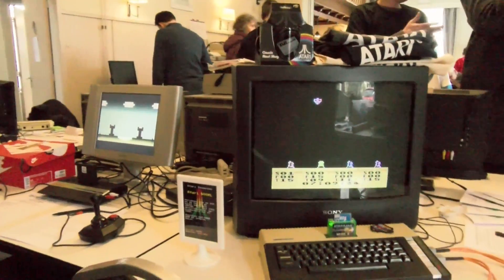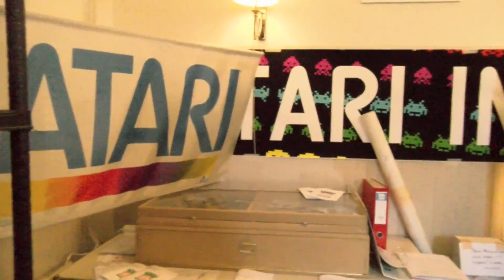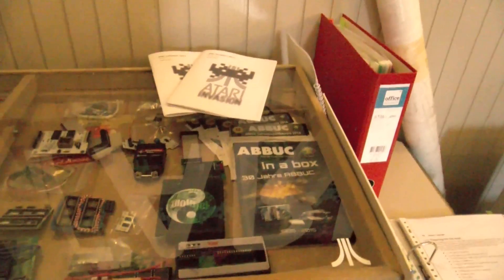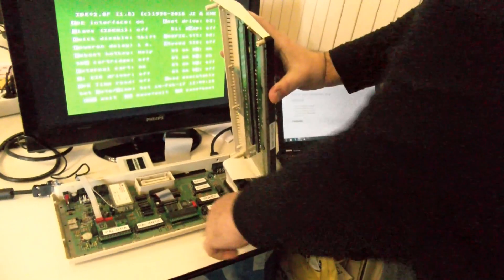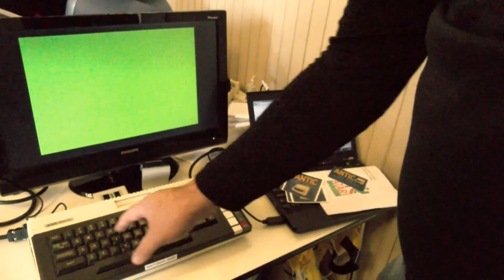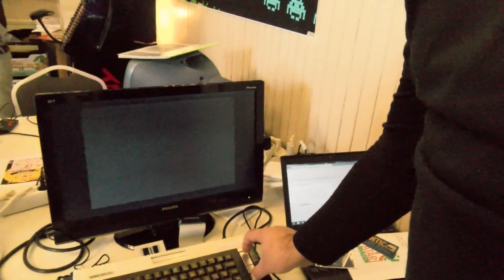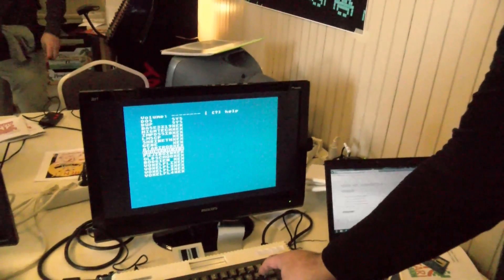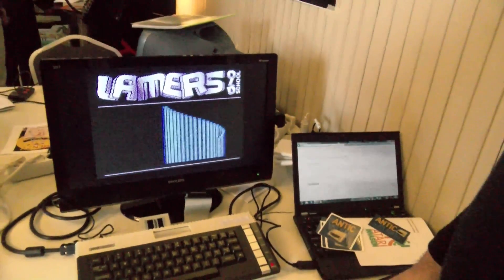Presentatie Atari Invasion with Nir Dary bij Hcc Computer beurs in Maarssen 18 02 2017